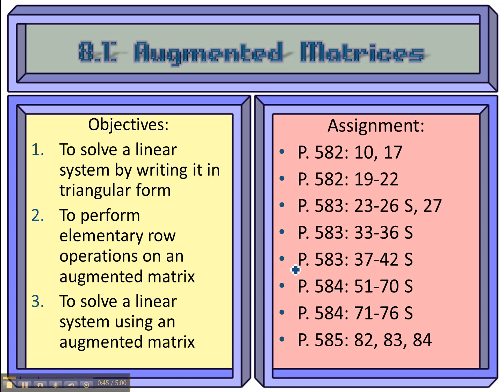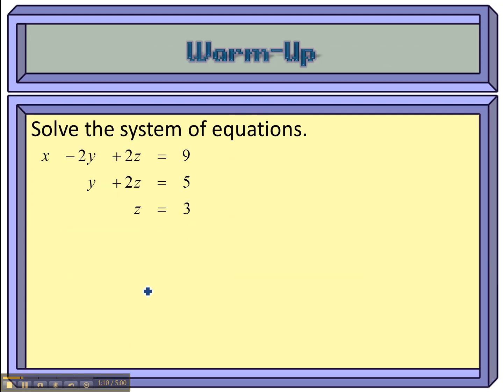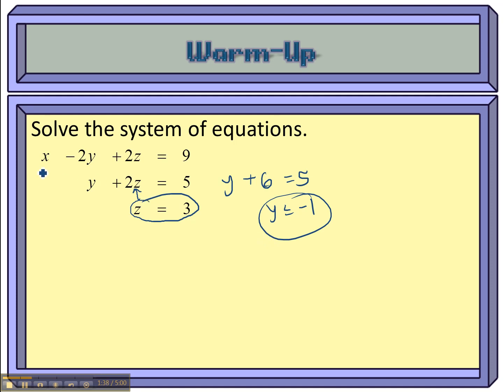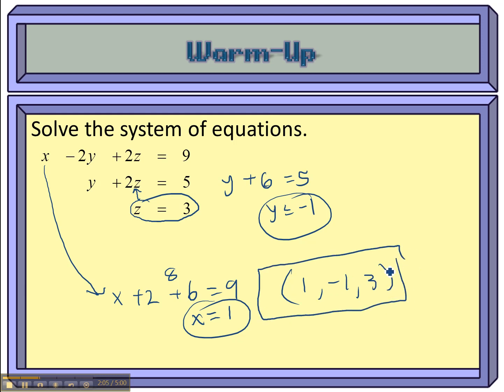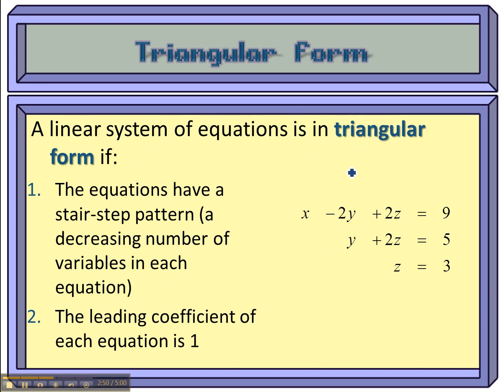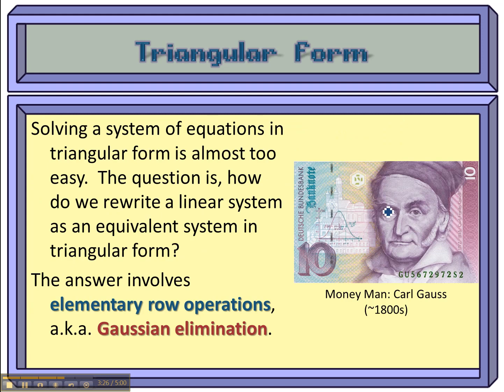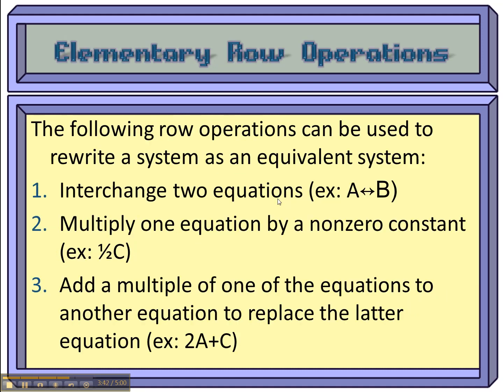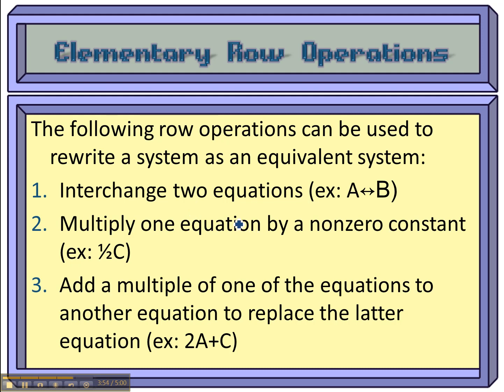8.1: Augmented Matrices, Part 1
In this series of videos, we learn to solve a system of equations by using elementary row operations on an augmented matrix.  But first, let's put a system of equations into triangular form.